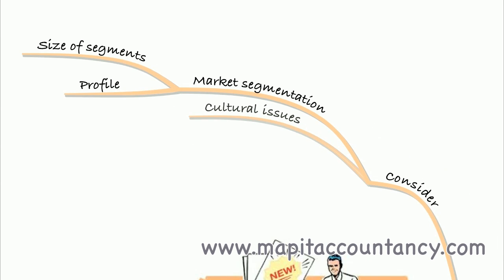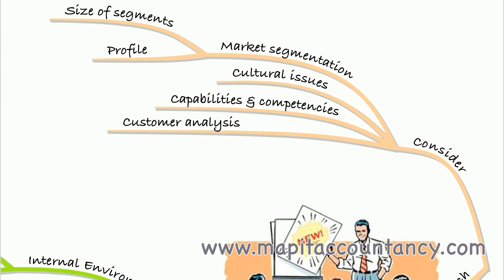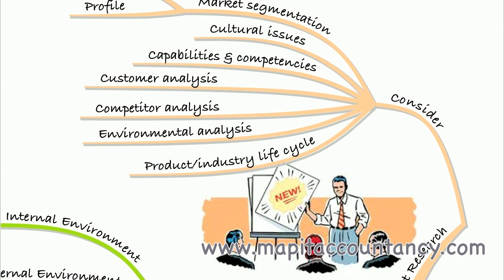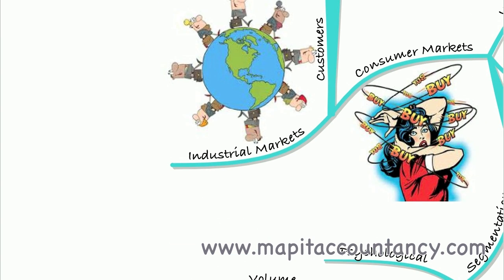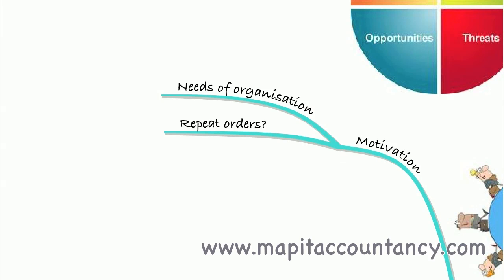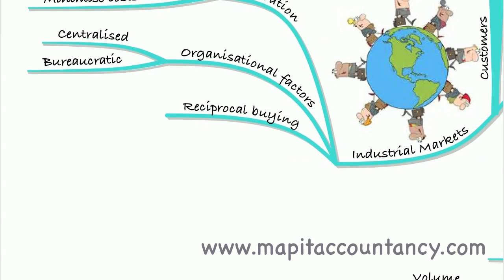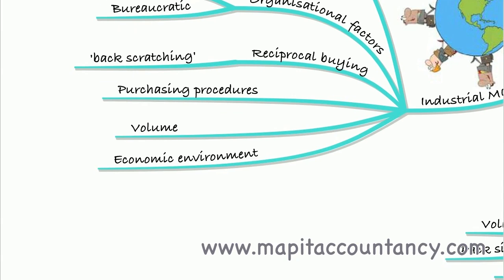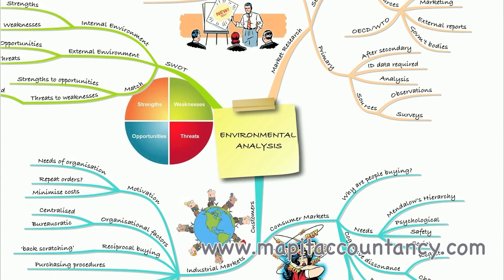CIMA E3 Recap of Lecture 3 - Environmental Analysis